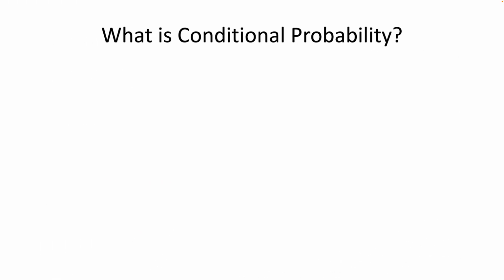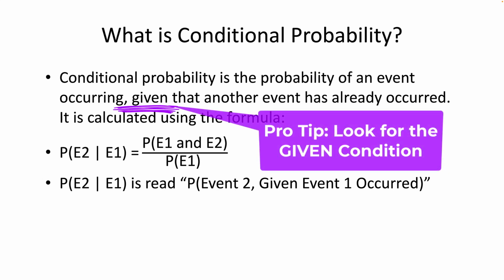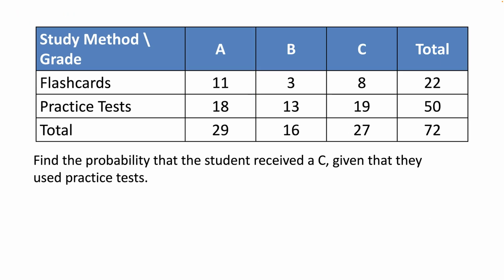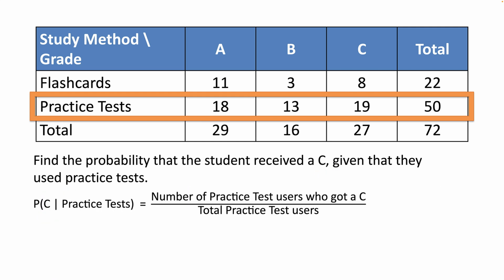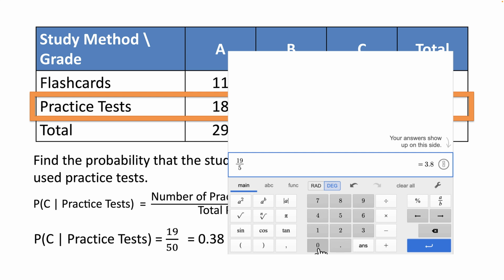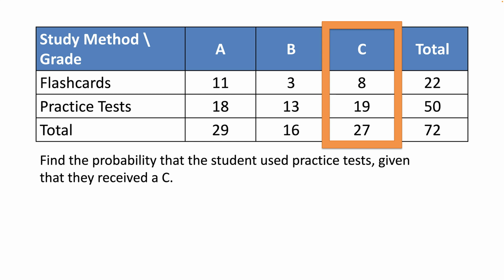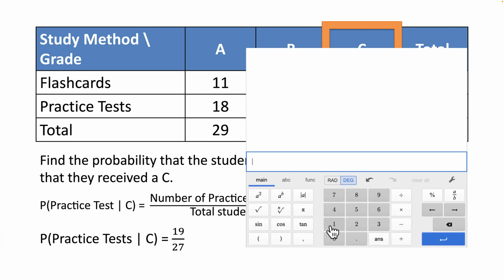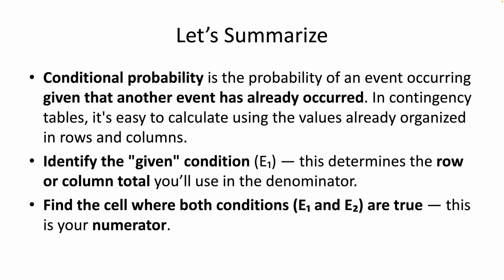Conditional Probability with Contingency Tables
In this video, you can learn how to calculate conditional probabilities using a contingency table.

Click the link below to open a copy of the contingency table used in this video.